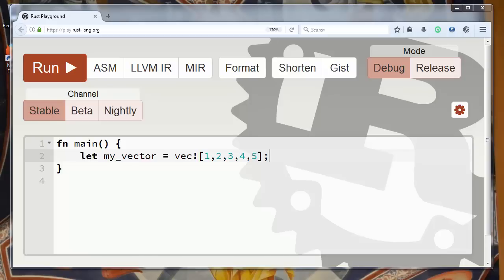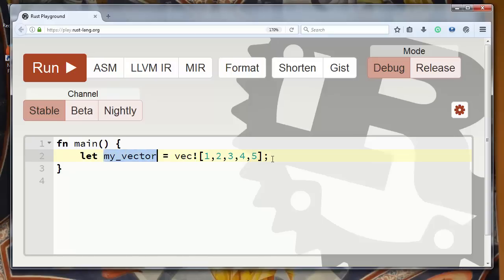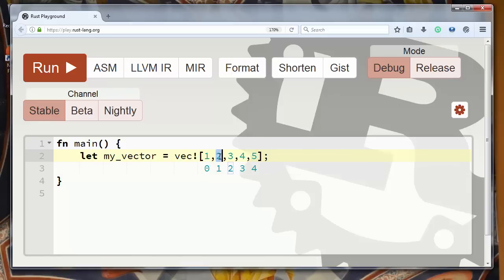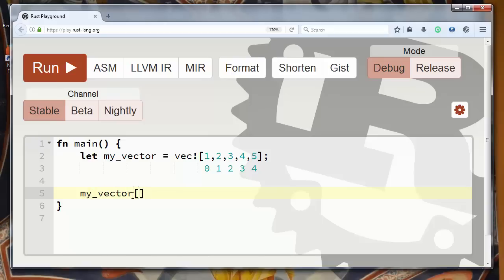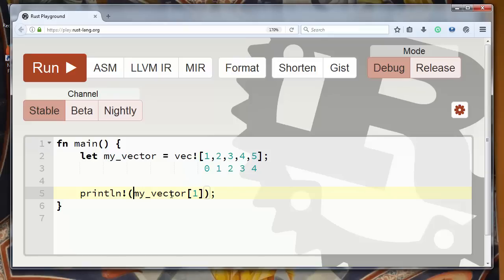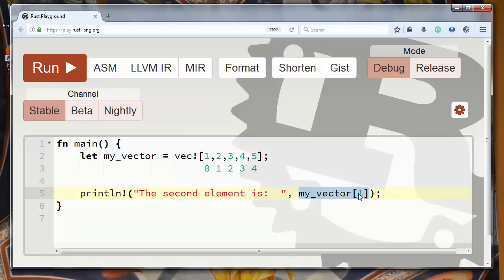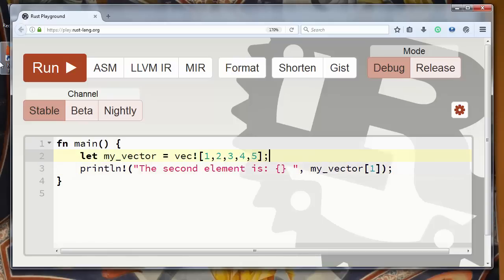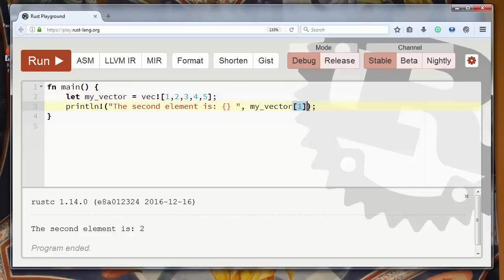How to Get the Value at a particular Index in the Vector in Rust programming language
In this lesson we're going to talk about that how to get the value at a particular index in the vector in Rust programming language.